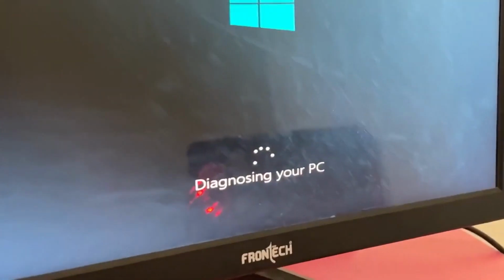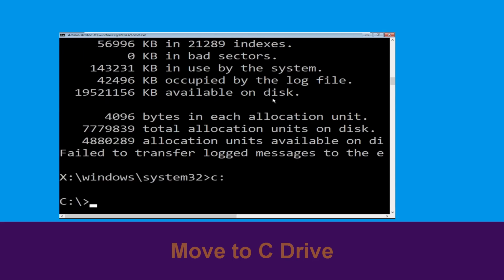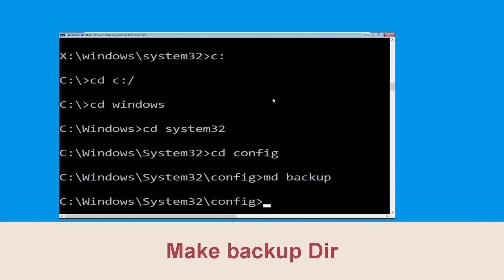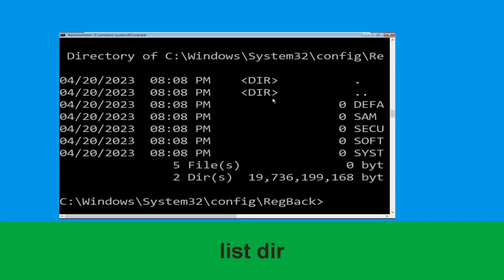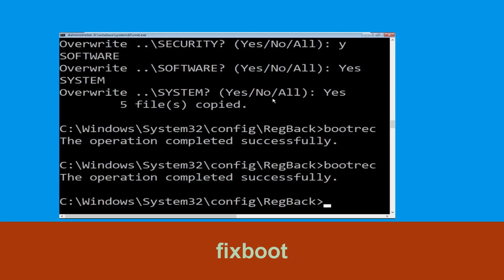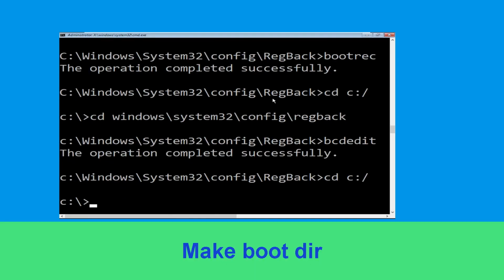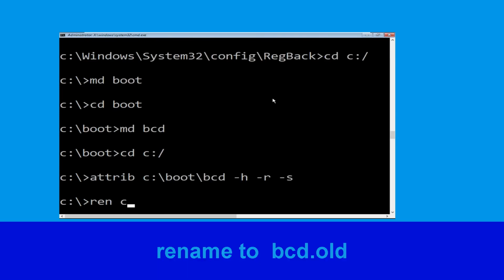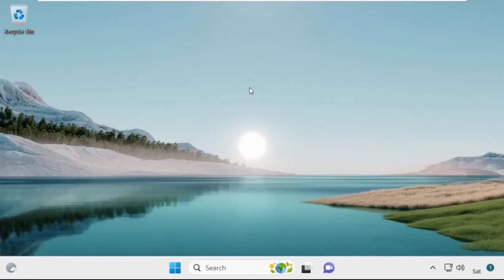HP Laptop - SECURE_KERNEL_ERROR Windows 10 Fix Blue Screen Error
SECURE_KERNEL_ERROR Windows 10 Fix Blue Screen Error

• IRQL_NOT_LESS_OR_EQUAL Error
• BAD_POOL_CALLER Error

00:00 Intro SECURE_KERNEL_ERROR Windows 10 Fix Blue Screen Error
00:10 Step 1 Automatic Repair Screen00:15 Step 2 Advaced Options00:25 Step 3 Troubleshoot Menu00:35 Step 4 Command Prompt00:45 Step 5 Follow CommandsSECURE_KERNEL_ERROR Windows 10 Fix Blue Screen Error